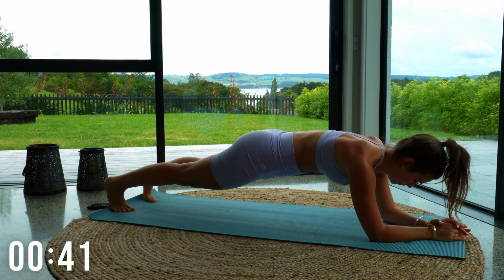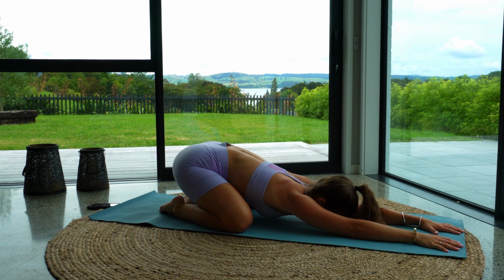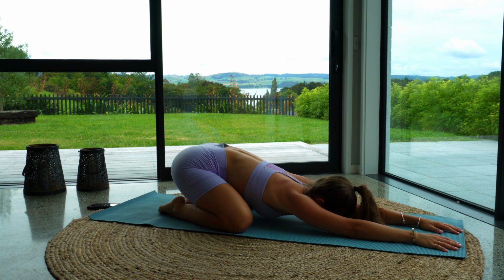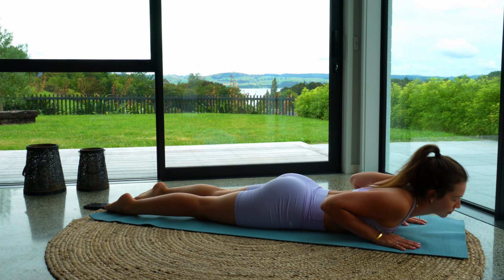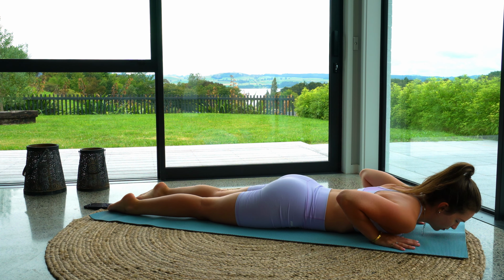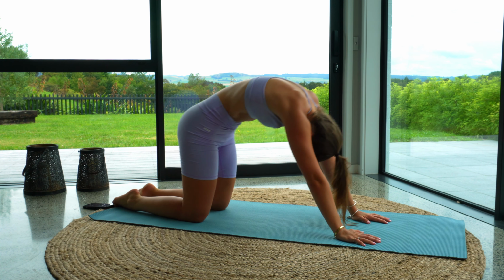10 Minute Ab Blaster (No equipment, No repeats!)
Grab your mat and let's smash out this quick workout that gives your abs a serious buuurn!

(Apologies for the change of lighting throughout the video, I'm still trying to work out my new camera 😉).